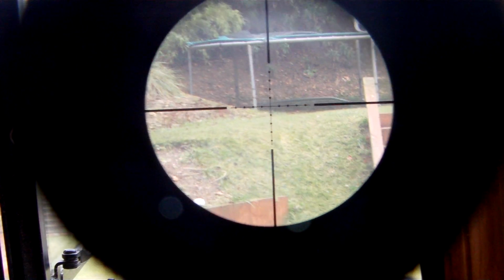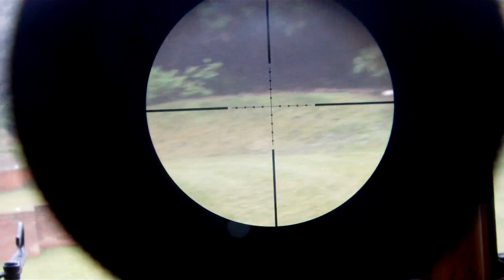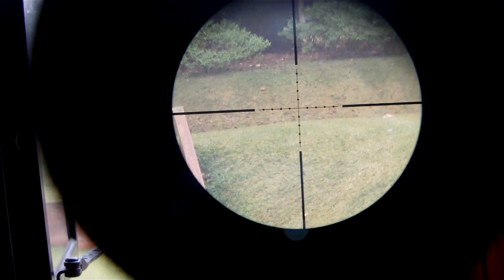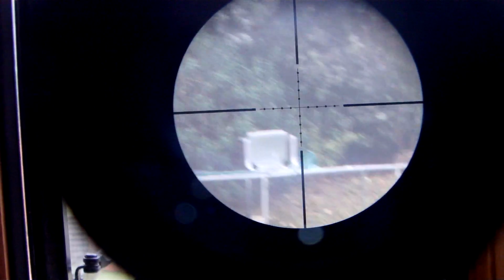Airsoft Scope Cam Test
As I promised here is a video of my PROTOTYPE scope cam.

All it really is was my camera attatched to the stock of my gun via lots of string! Good for stable target shooting but too unstable for actual games (as soon as i tried running with it the camera came straight off!

I will be making a series of different methods and hopefully improve each time.

Please note, the hop-up is curving up ever so slightly for a reason, it helps get some extra range as well as the bb's "float" up into the scope view crosshairs.